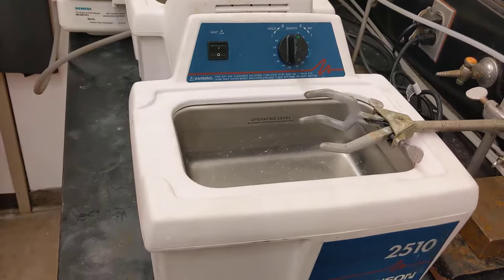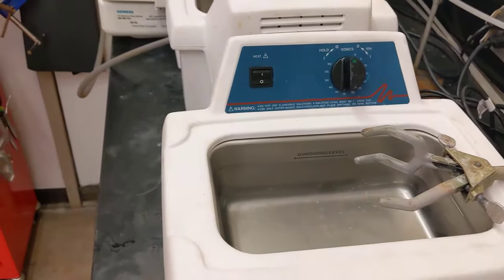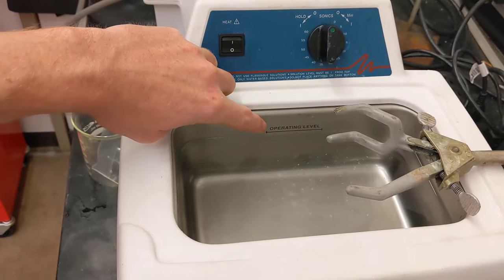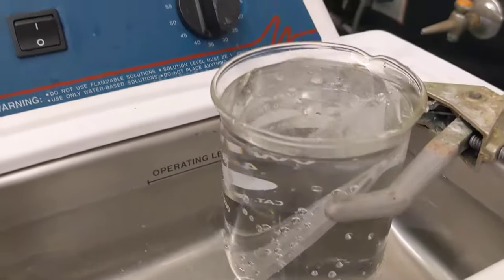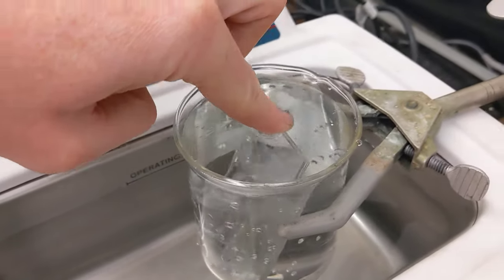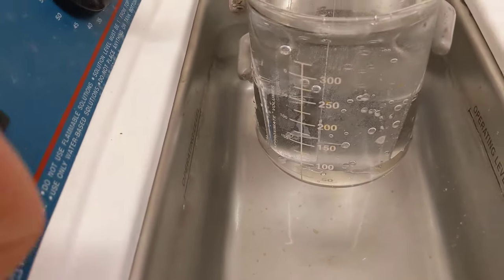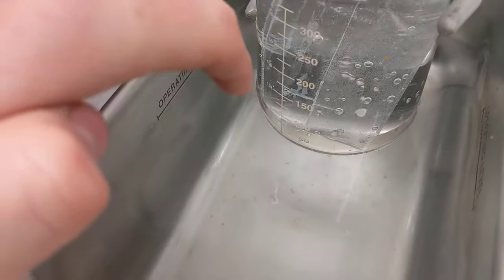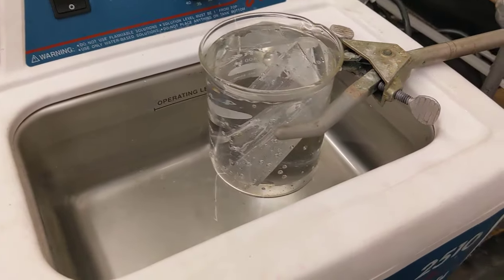SOP - Sonication Bath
Proper setup and use of the ultrasonication bath for cleaning.